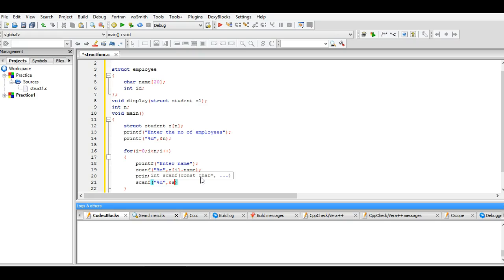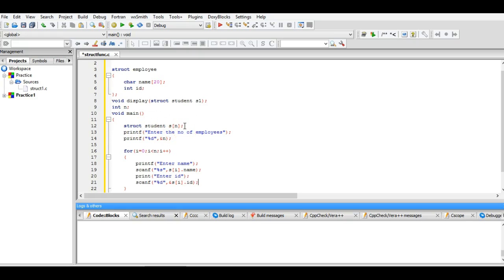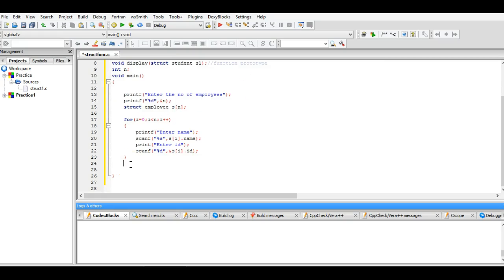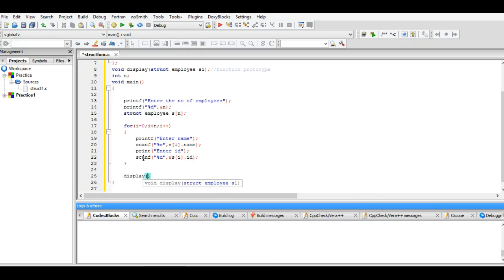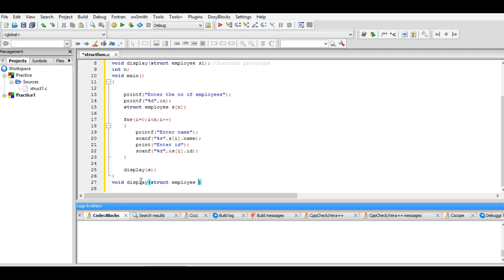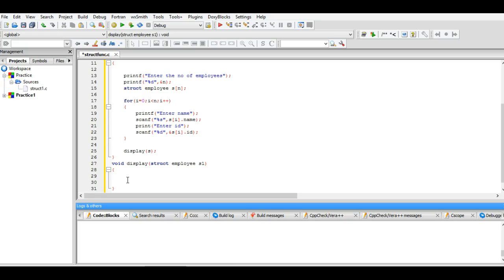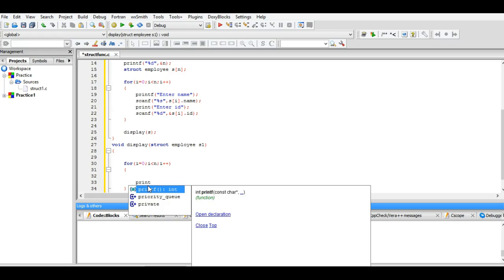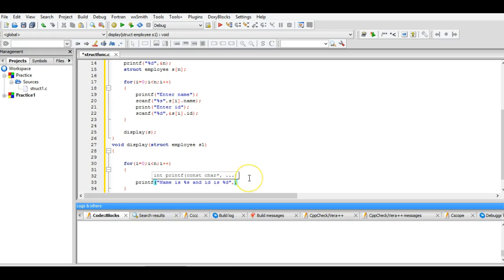Passing Structure to Function - Part 2